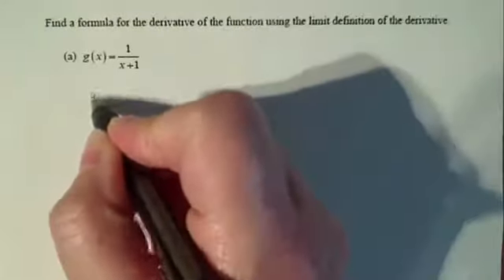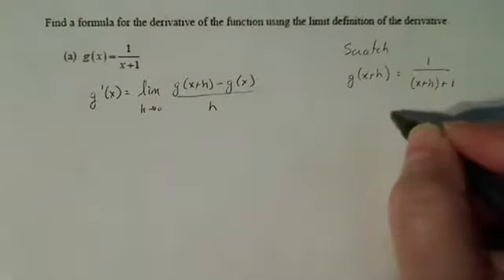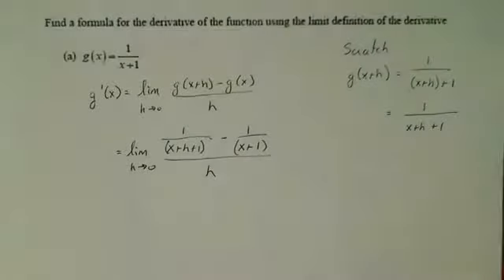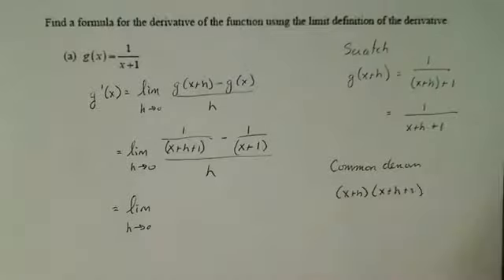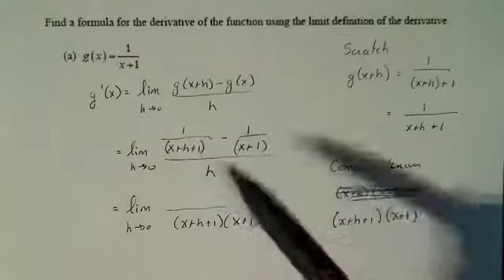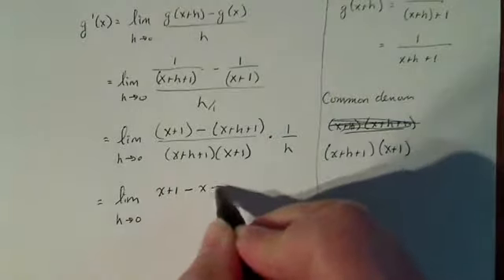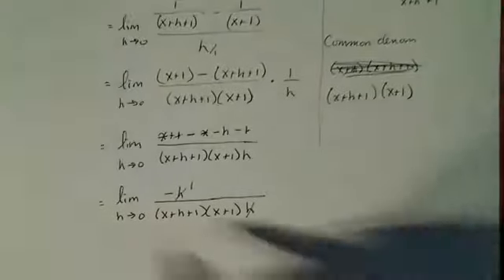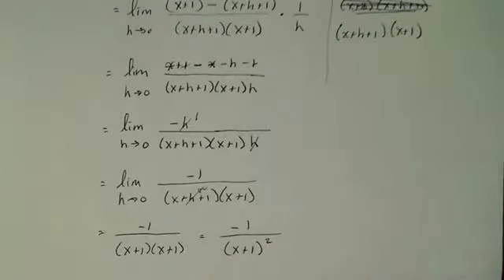Calculus 1 Finding the Derivative of a Function Using the Limit Definition